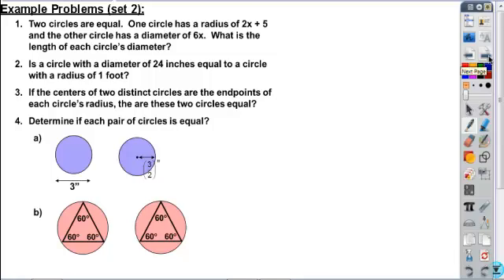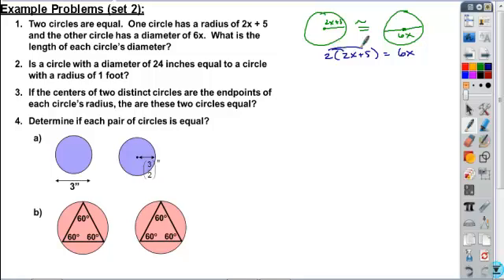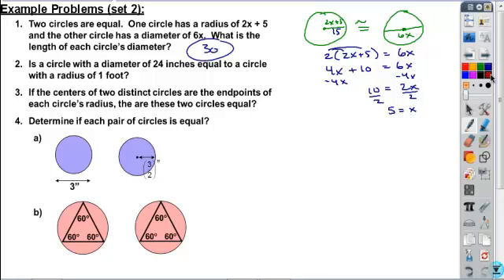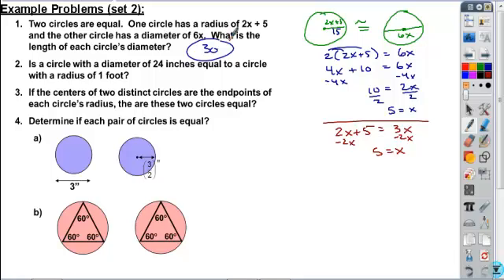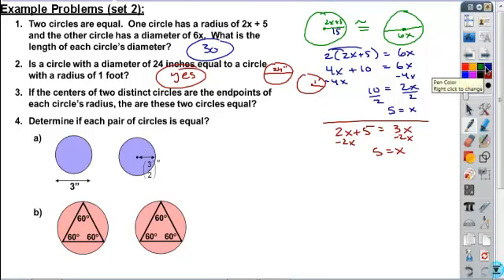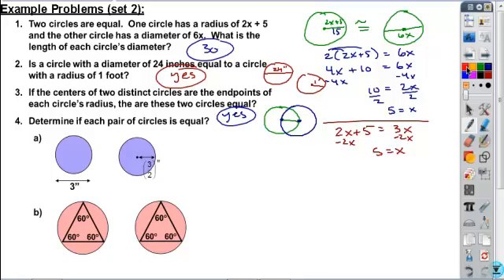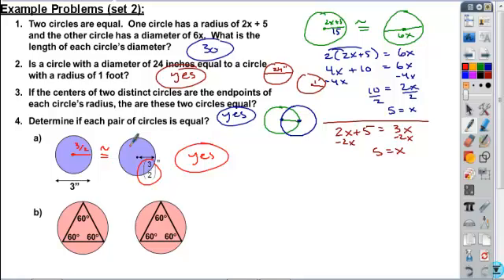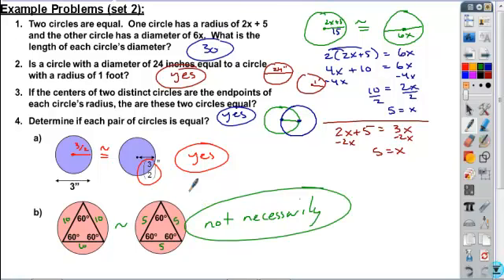4 1geo practice2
4.1 geo practice problems set 2